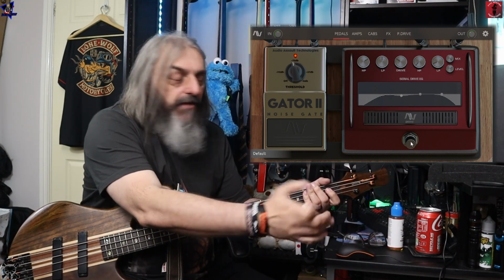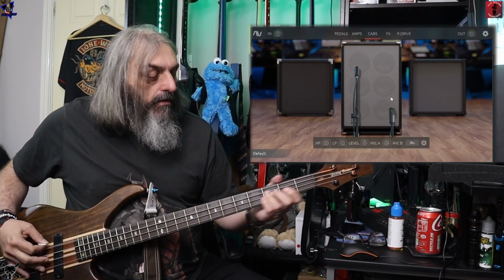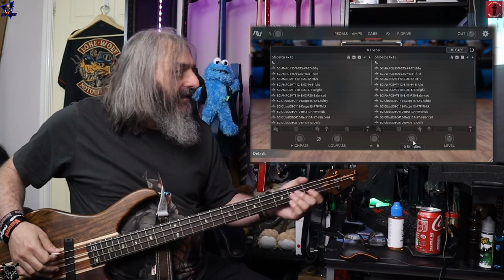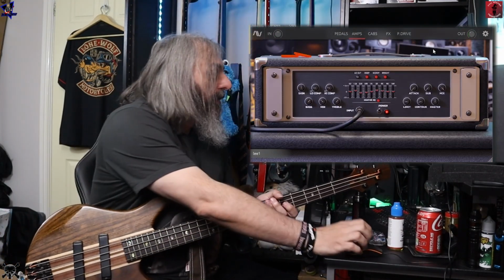Audio Assault Duality EX Demo and Review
Alright folks today we take a look at the Duality EX from Audio Assault